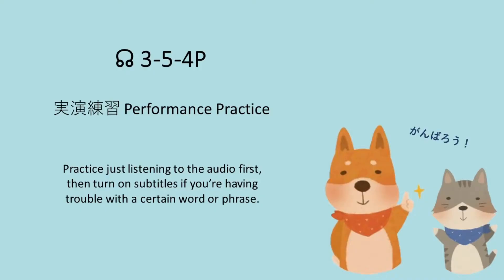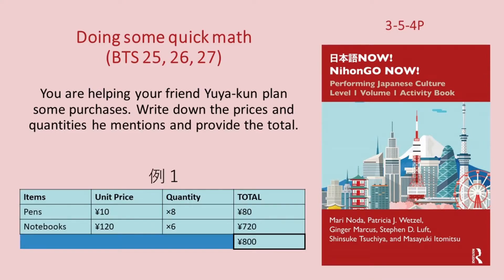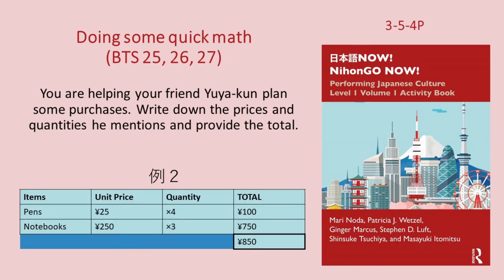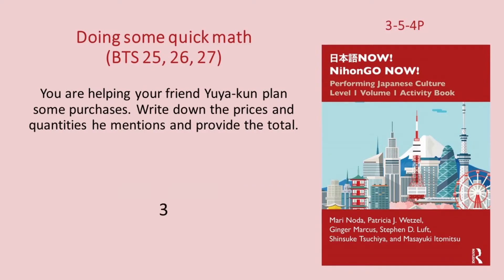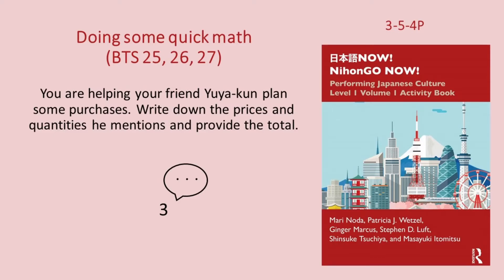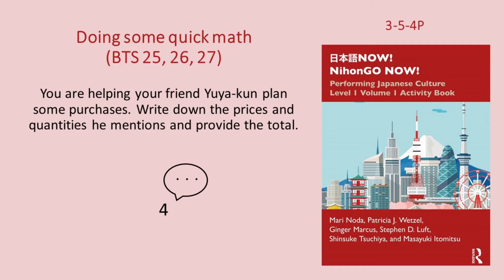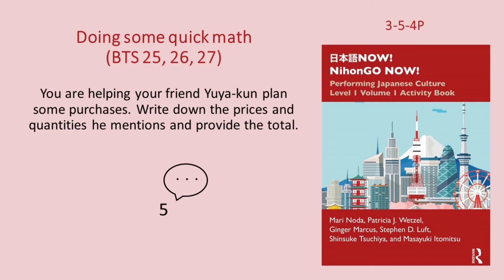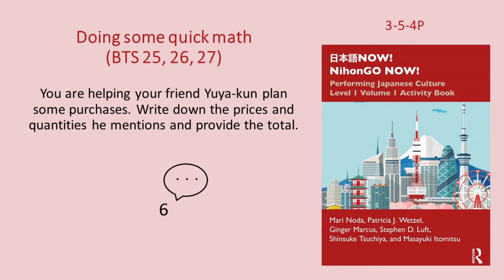NihonGO NOW! ACT 3-5-4P Doing some quick math (BTS 18, 22, 25, 26, 27)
BTS 18 Noun だ　Noun da
BTS 22 The この Series  Kono Series
BTS 25 Numbers Through 999
BTS 26 Classifiers 〜円, 〜ドル, 〜セント, 〜個, 〜枚, 〜本,〜冊      –en, -doru, -sento, -ko, –mai, –hon and –satsu
BTS 27 QuantityX + QuantityY